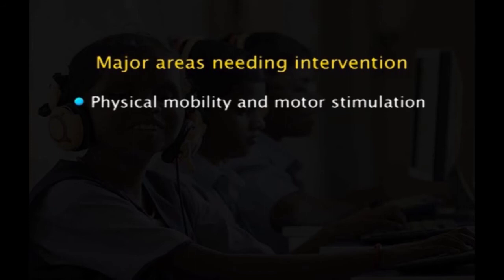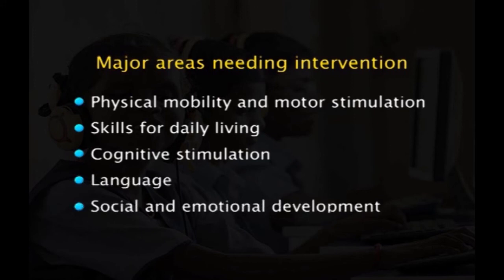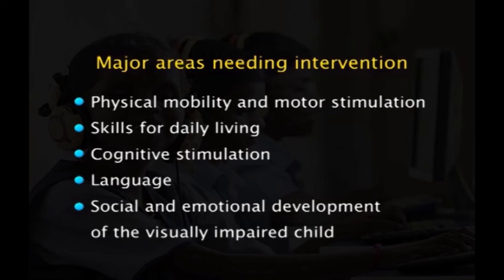W3 L5 -Teaching Children with Special needs - Visual Impairment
Visual Impairment